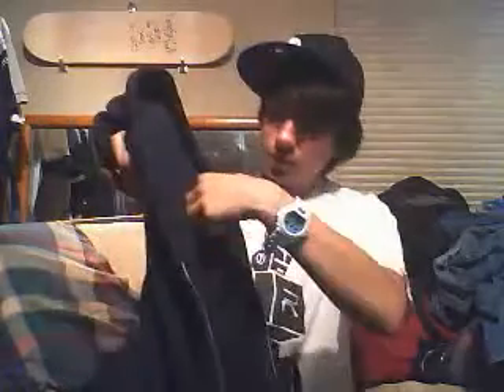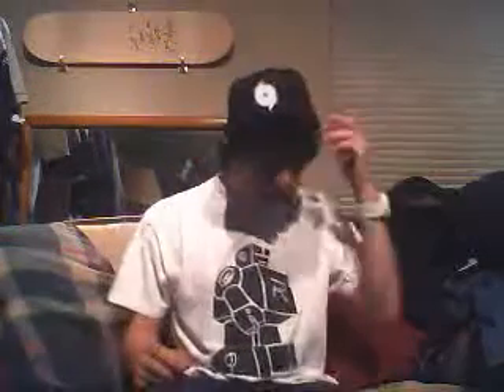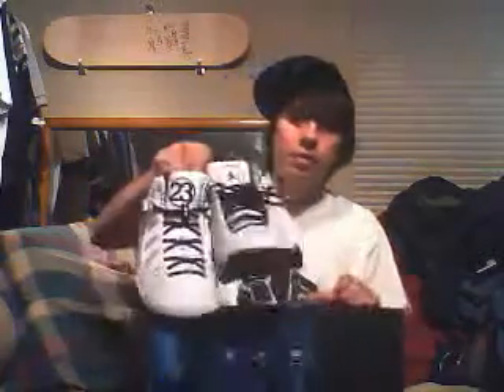Mikeyrox18 Air Jordan video #1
Showing my first pair of Jordans along with what i picked up in Portland